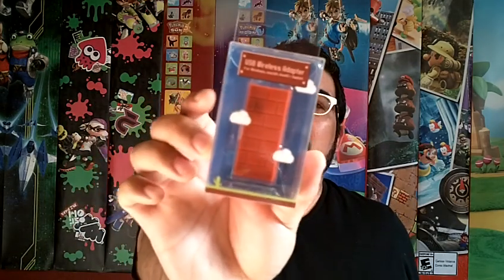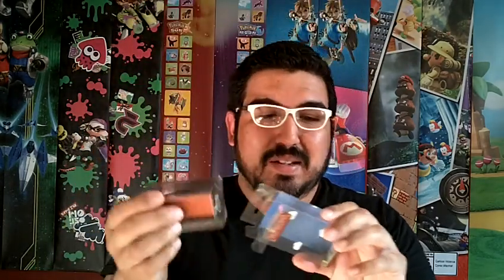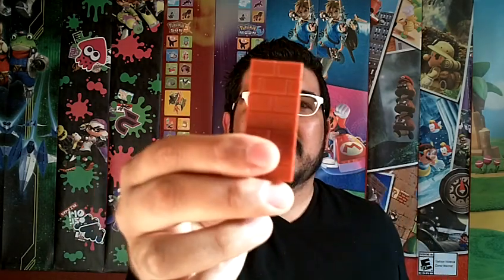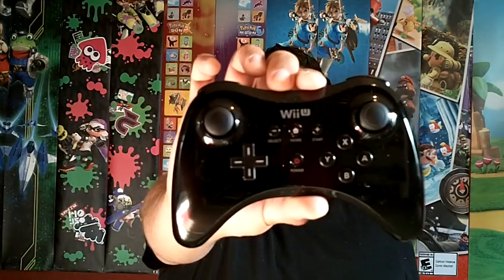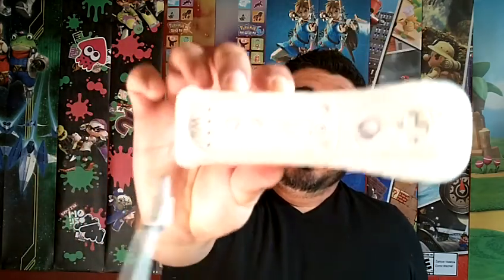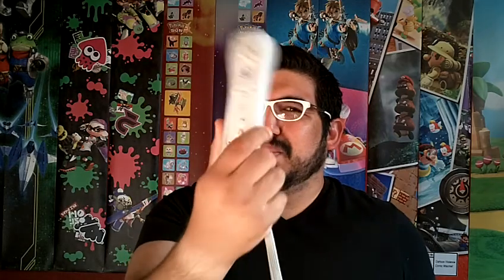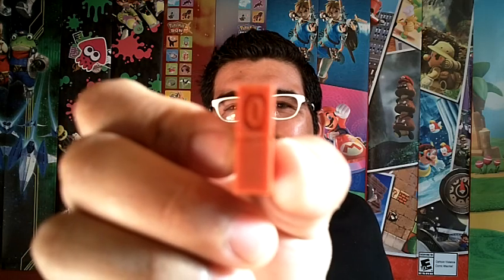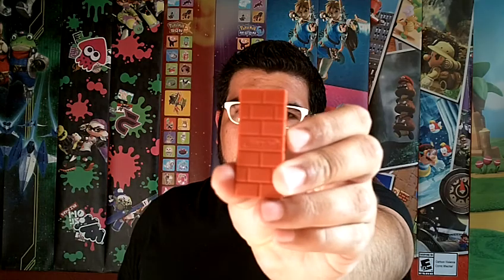8bitdo Wireless USB Adapater Review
In this video I give my opinion on the Wireless USB Adapter from 8bitdo that allows you to use a PS4, Xbox One S, Wii U Pro, and Wii Remote on your PC or Nintendo Switch.